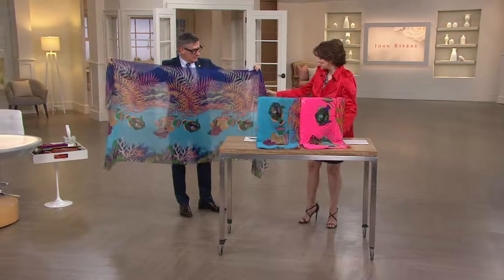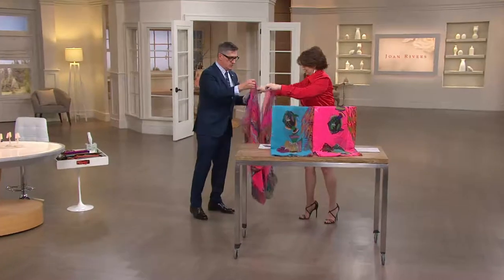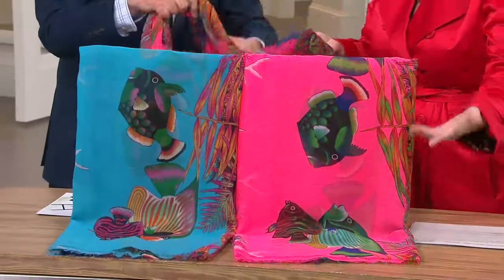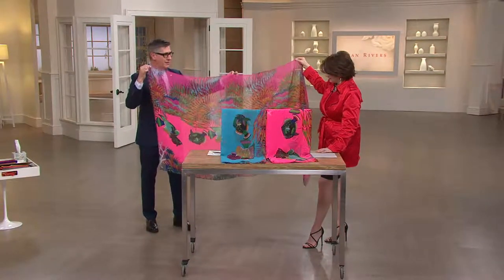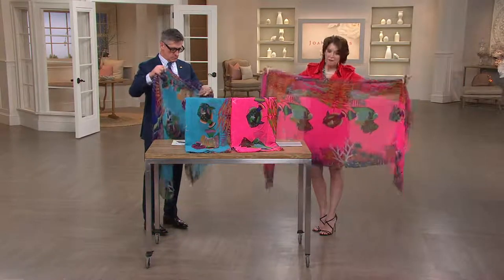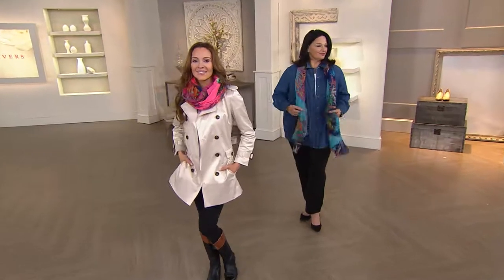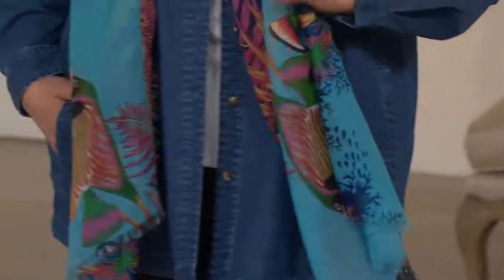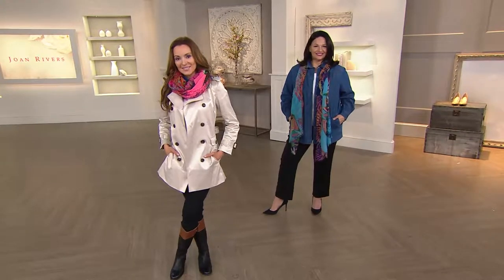Joan Rivers Tropical Reef Scarf with Jacque Gonzales